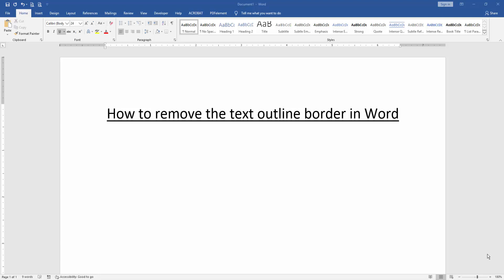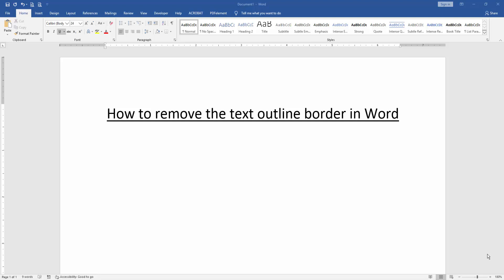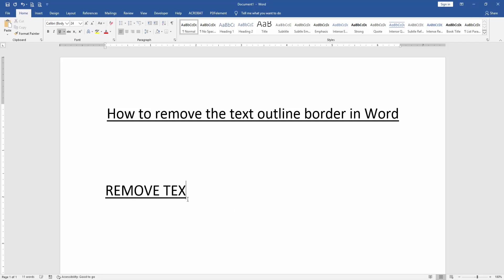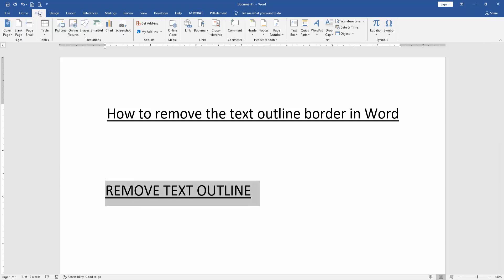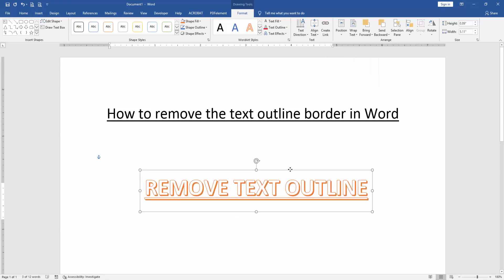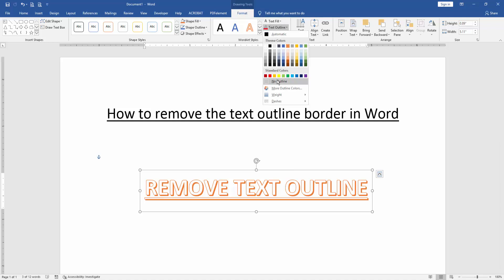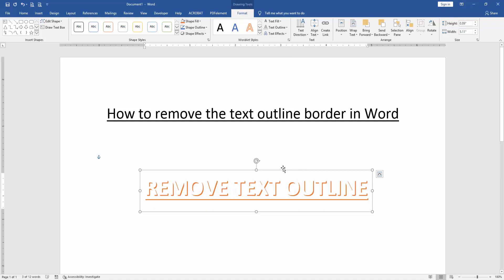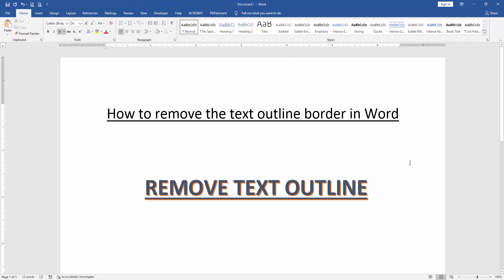How to remove the text outline border in Word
Assalamu Walaikum,
In this video I will show you, How to remove the text outline border in Word. Let's get started.